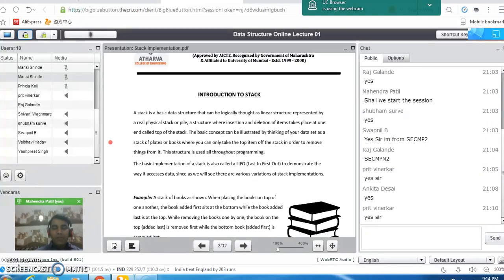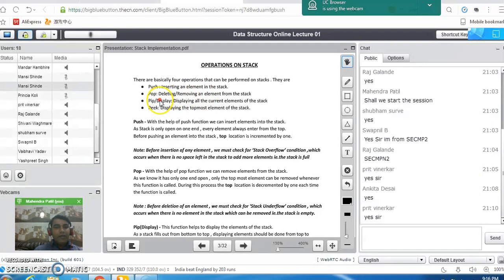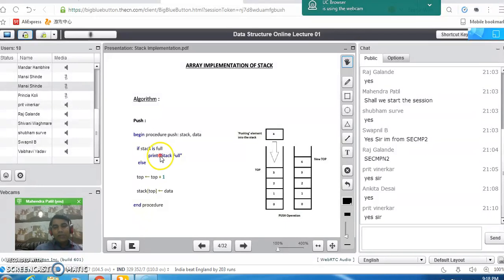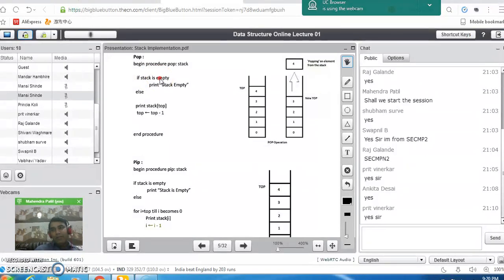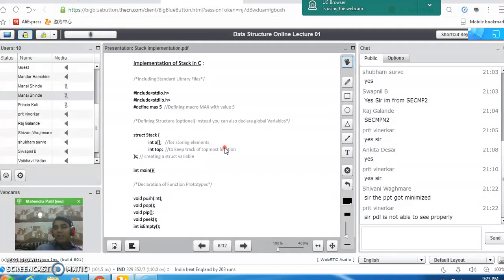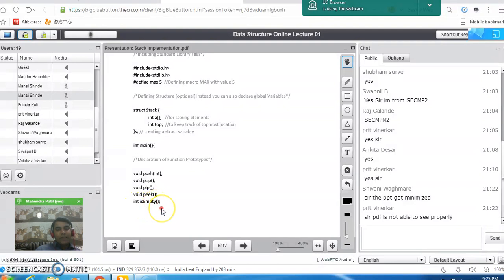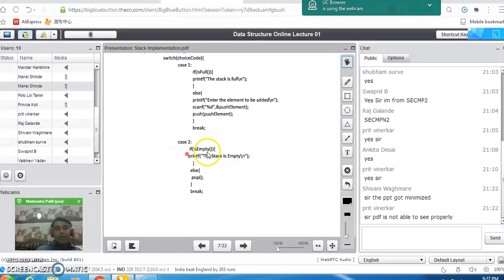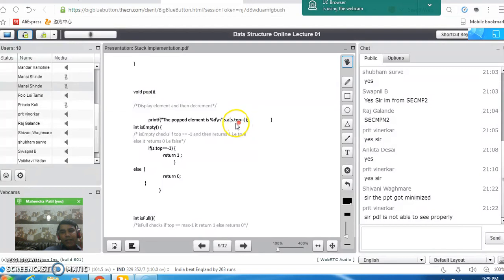Stack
This video consist of :
1) Stack
2) Introduction of Stack
3) C program to implement stack using array